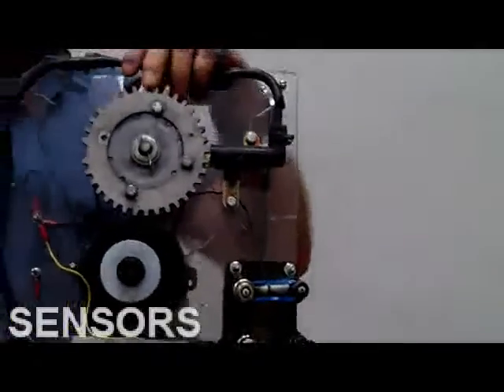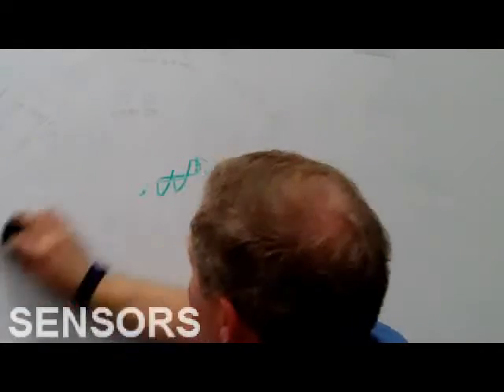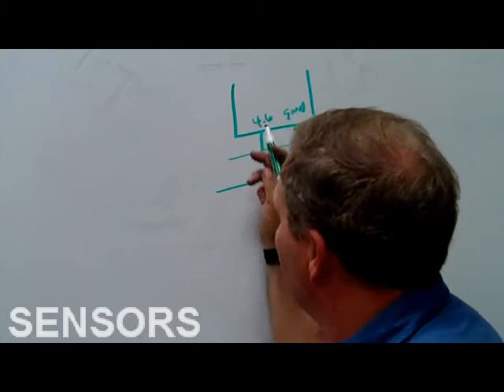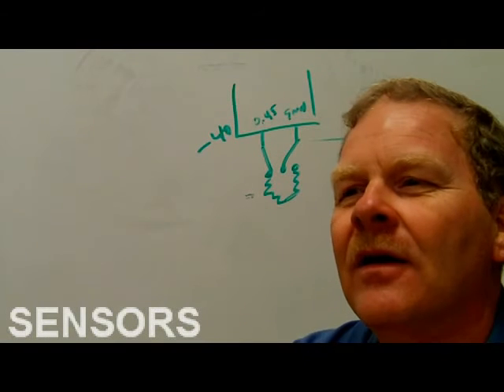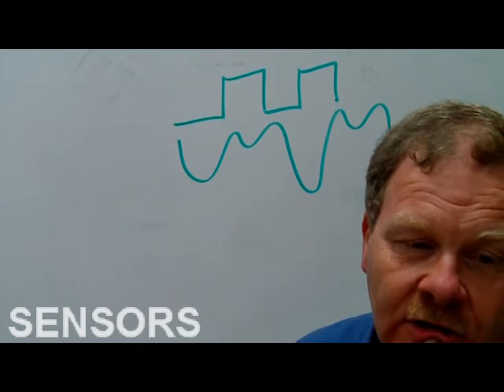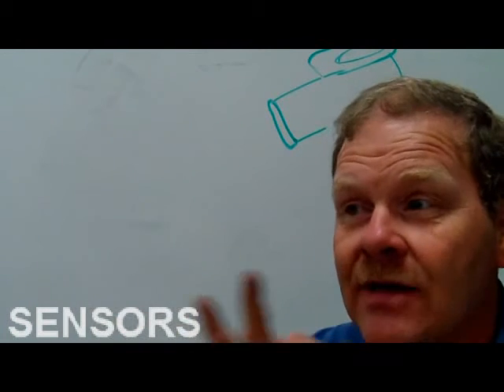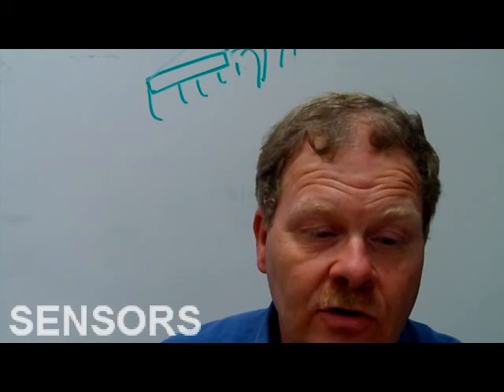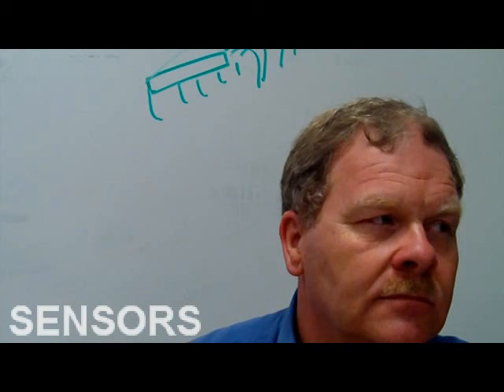Elect trans sensors.flv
Speed and position sensors